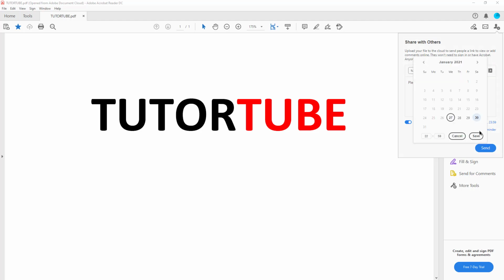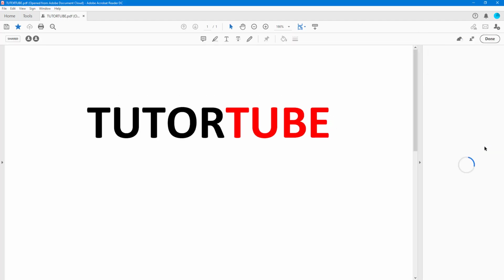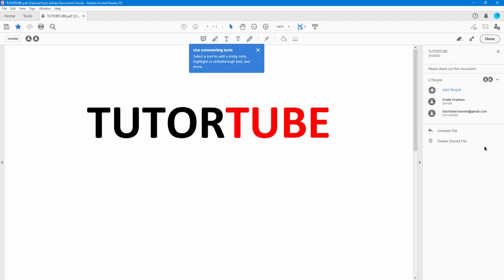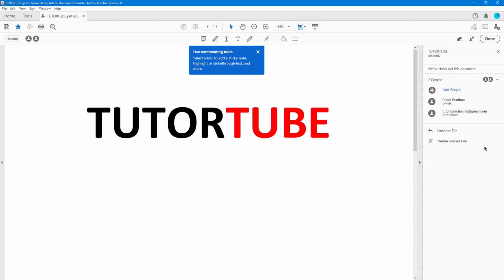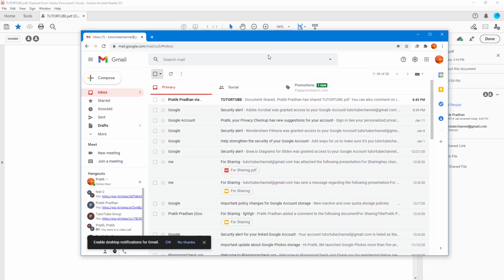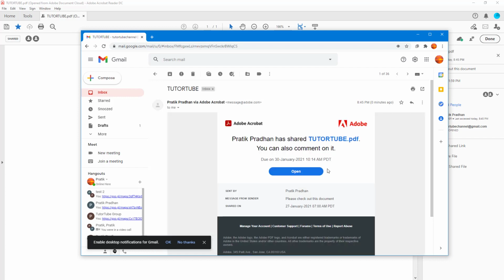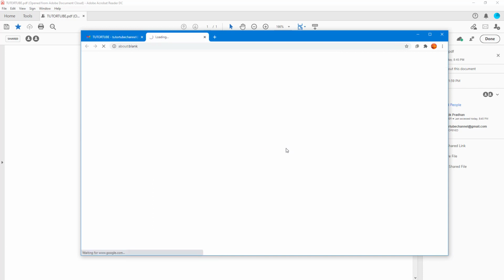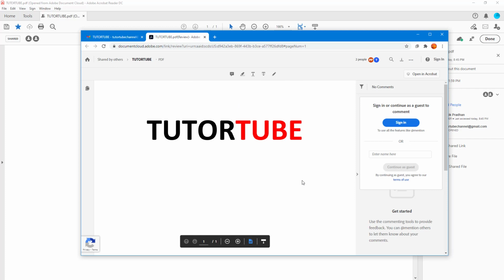Adobe Acrobat Reader Tutorial - Lesson 36 - Share file with Others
In this tutorial, we will be discussing about Share file with Others in Acrobat Reader